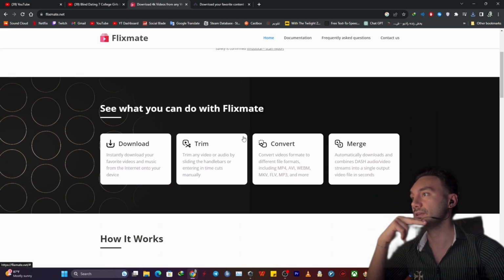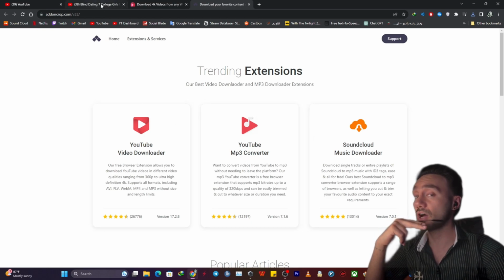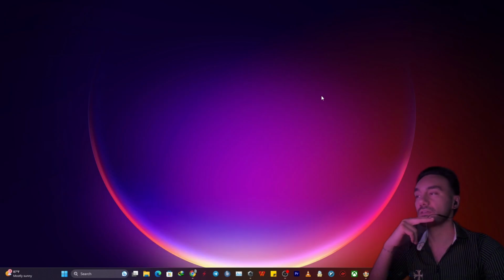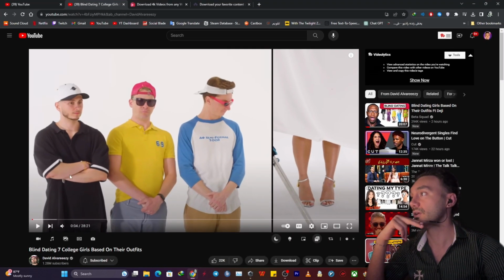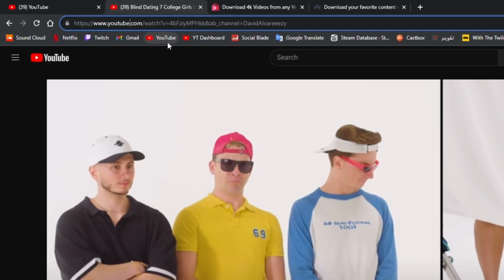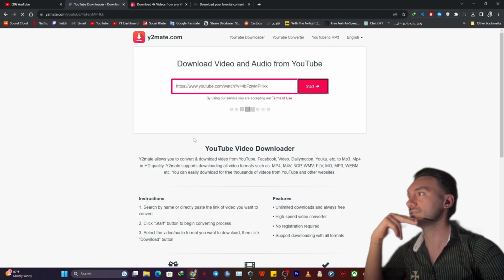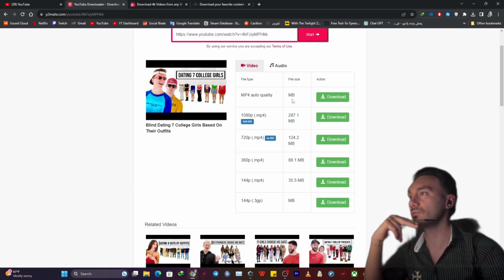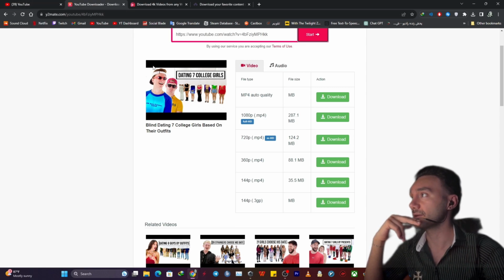How To Download From Youtube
00:00 Download Videos!
00:10 First Method ( PC )
01:19 Second Method ( Mobile & PC )

Welcome to our comprehensive guide on how to download YouTube videos effortlessly and securely on both your mobile devices and computers! Whether you're on the go or at your desk, this video will provide you with the top methods for downloading your favorite YouTube content with ease.

 Downloading YouTube Videos on Mobile
We'll start by exploring various methods to download videos directly onto your mobile device. Learn how to use reliable third-party apps that work across different platforms and ensure your downloads are of the highest quality. Worried about storage space? Fear not! We'll also introduce you to clever tricks for managing your downloaded content and optimizing your mobile storage.

 Downloading YouTube Videos on PC
For those who prefer to use their desktop or laptop, we've got you covered too! Discover user-friendly browser extensions and software programs that enable you to download YouTube videos effortlessly in various formats. Our step-by-step tutorial will guide you through the process, ensuring that you can watch your downloaded videos anytime, anywhere, even without an internet connection.